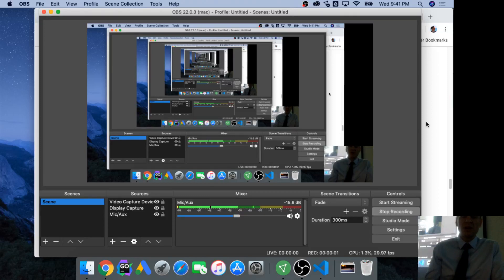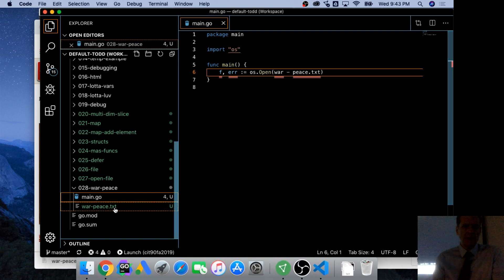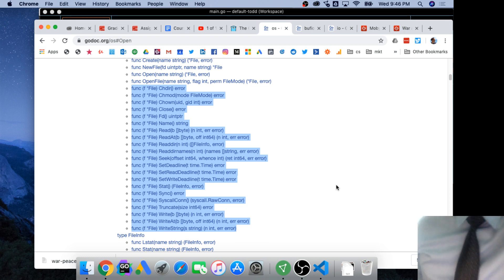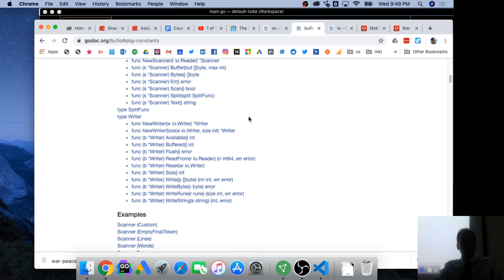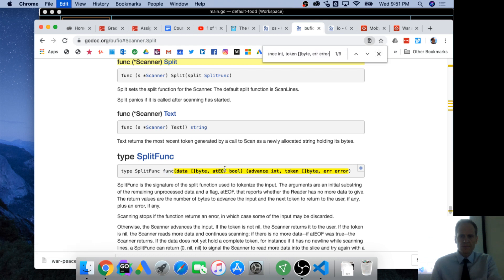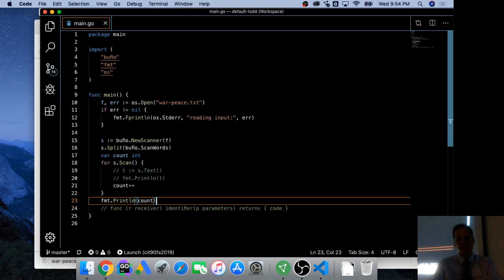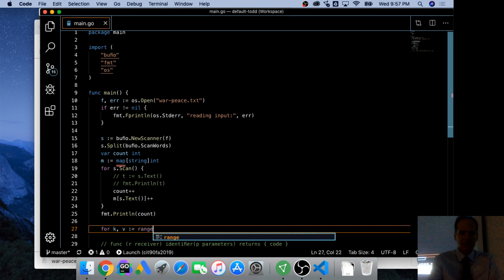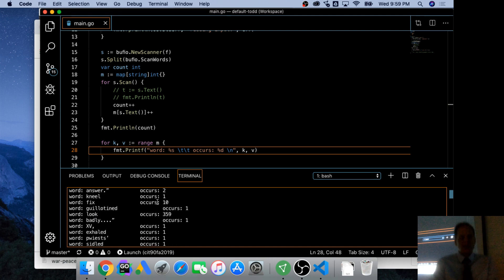counting words in war and peace in golang